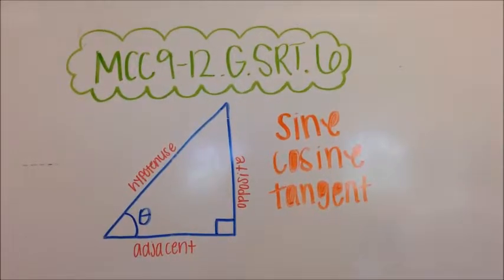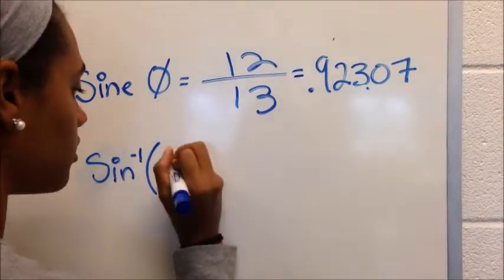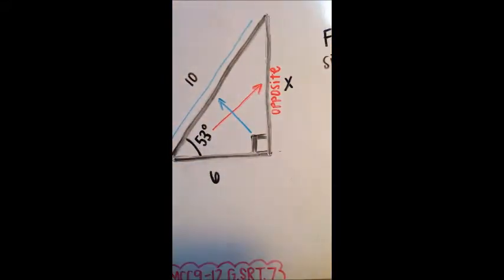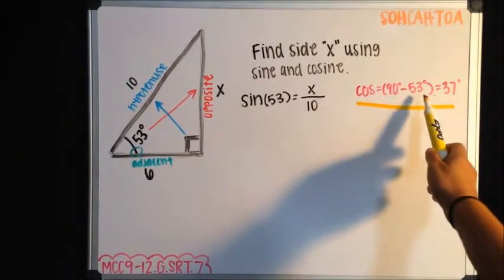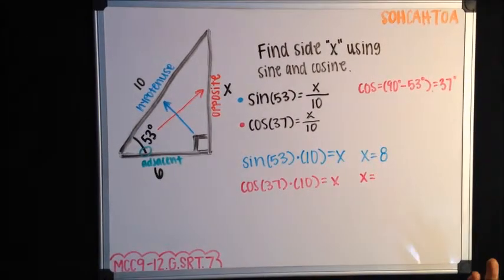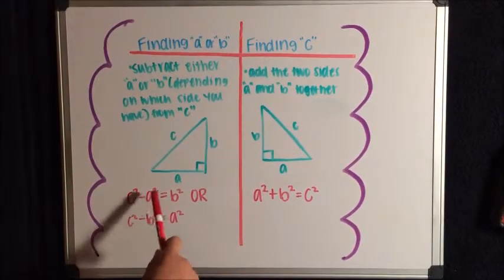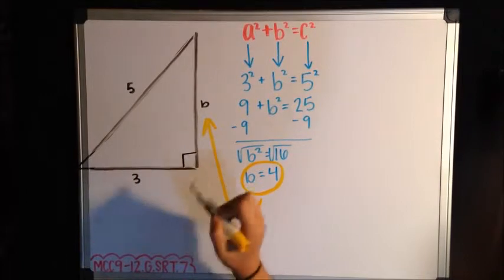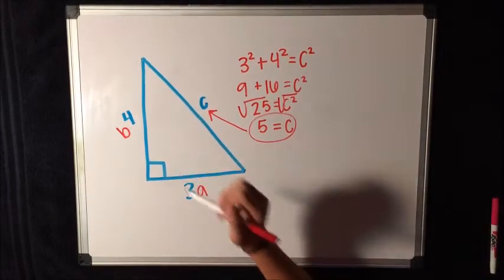Group #4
Peterson, Amissah Reyes